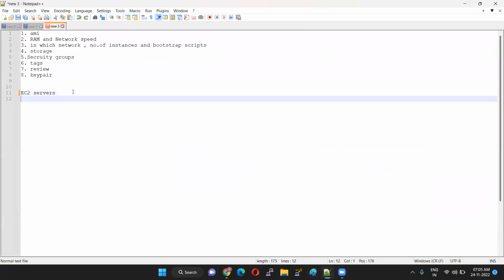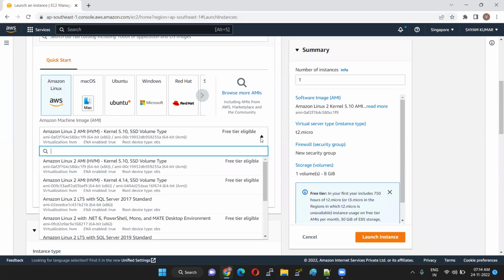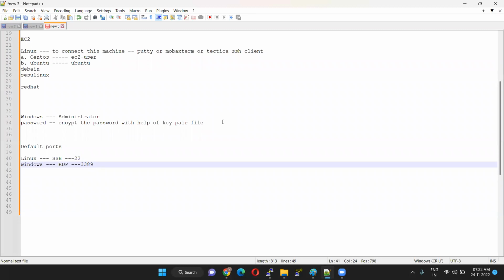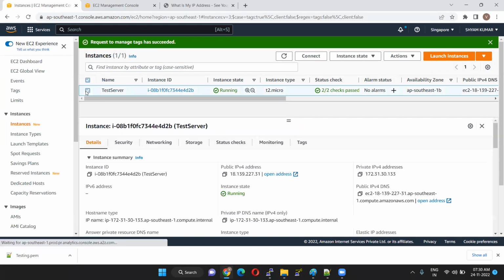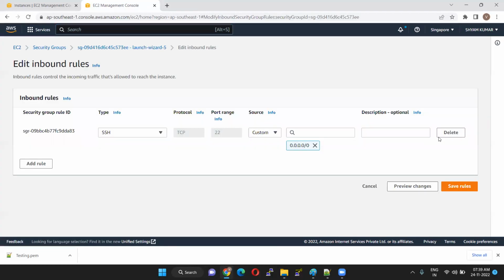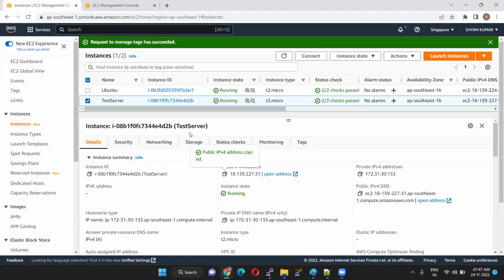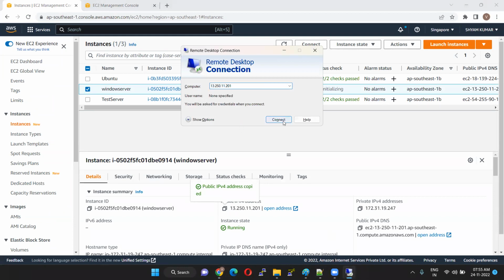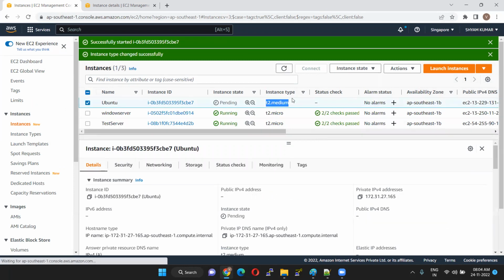AWS ( Amazon Web Services ) Session 6 For Beginners | Saag Technologies